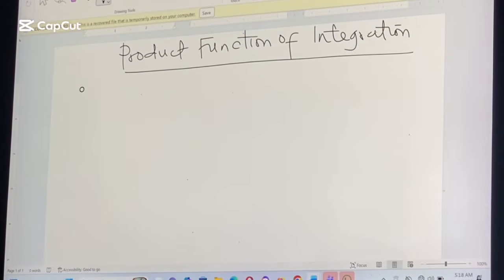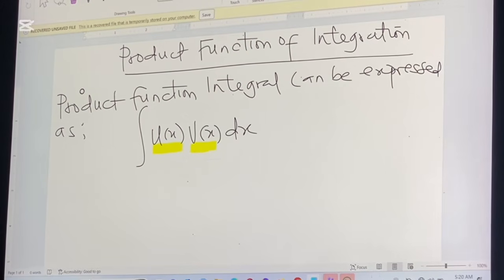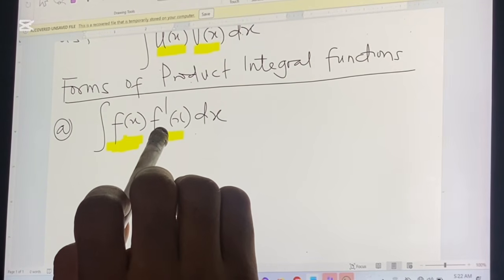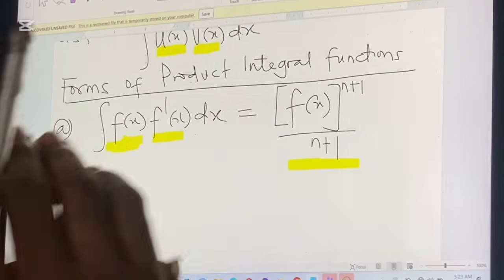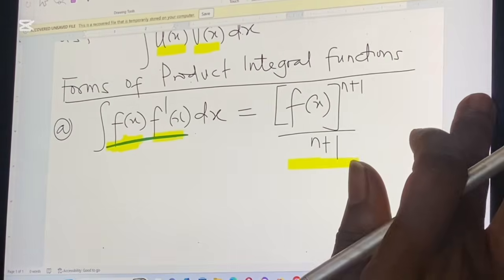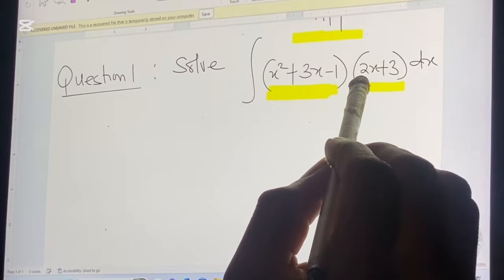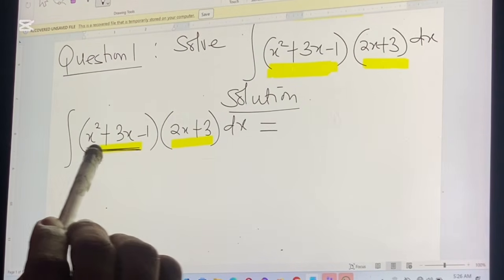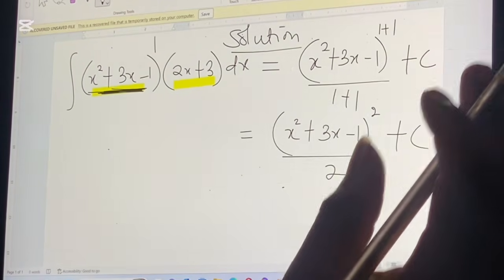INTEGRATION OF A PRODUCT FUNCTION AND EXAM EXPOSED QUESTIONS PART -1